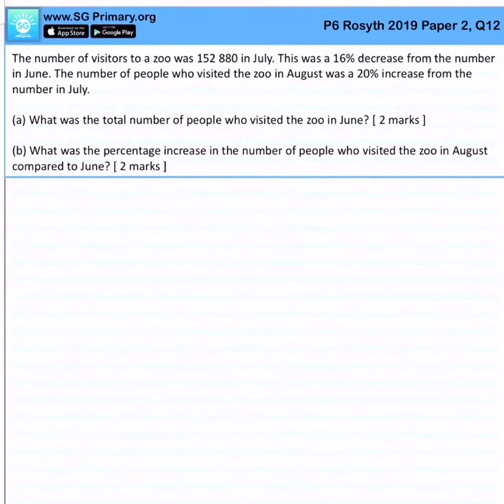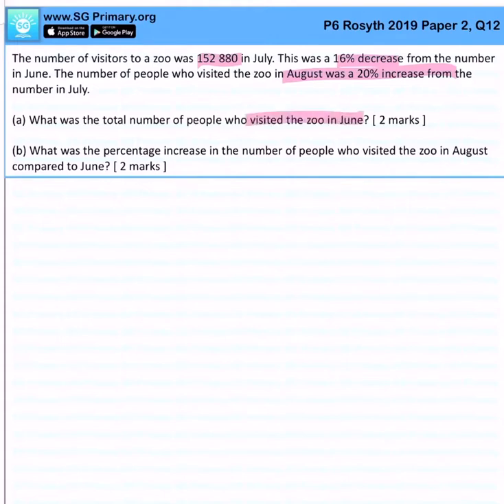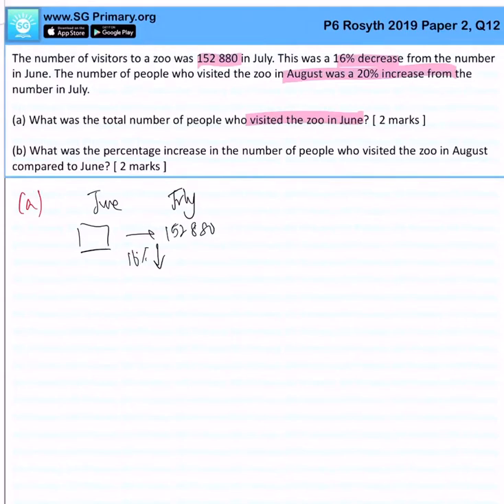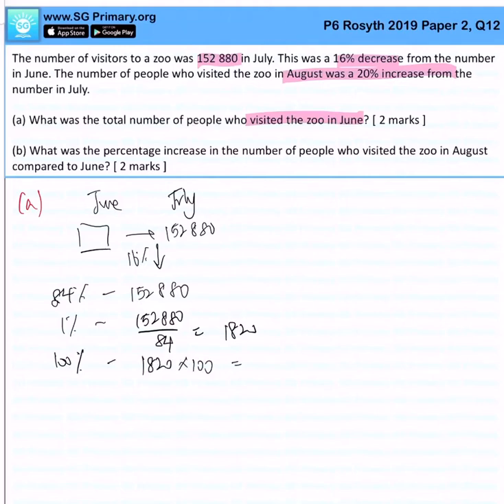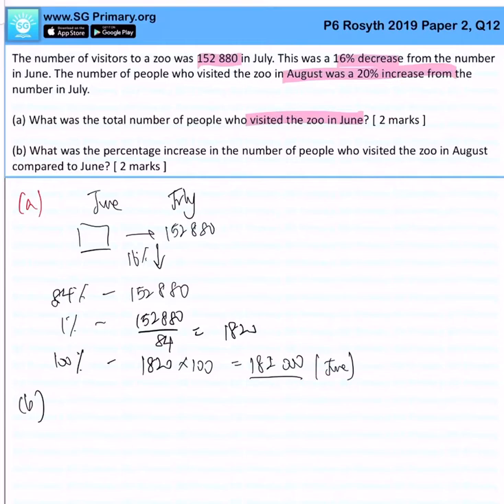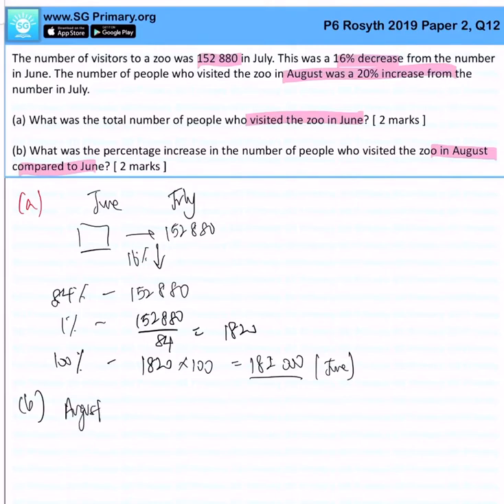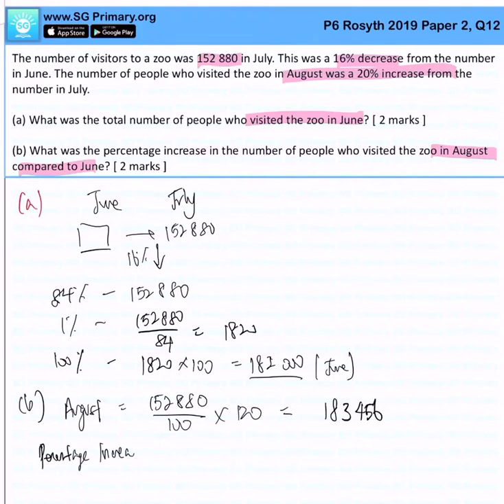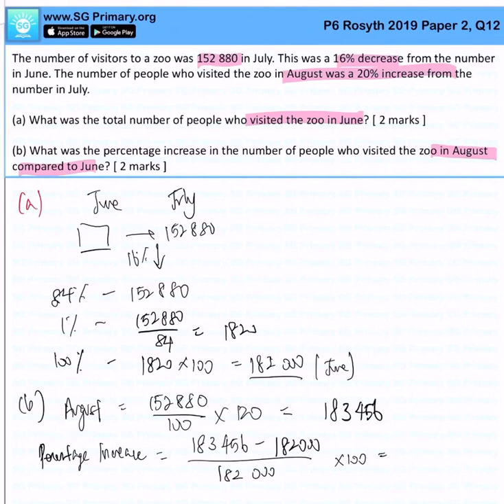Primary 6 Math 2019 Rosyth SA2 paper2Q12